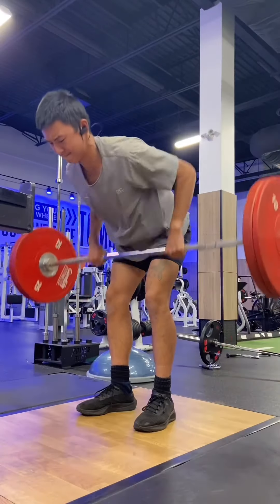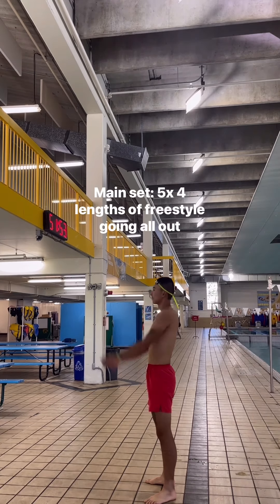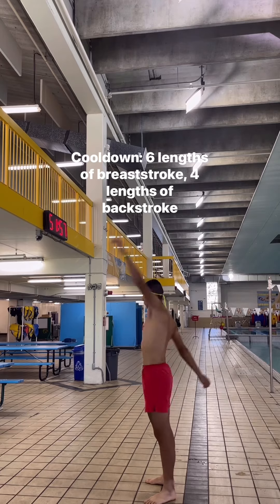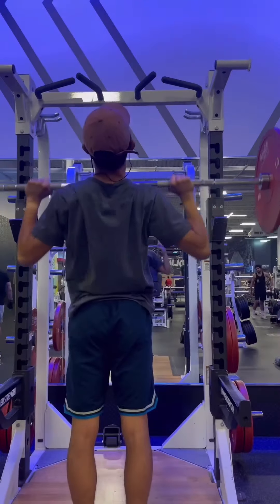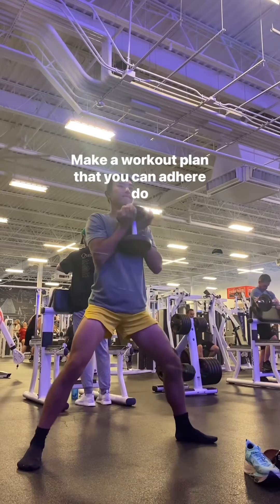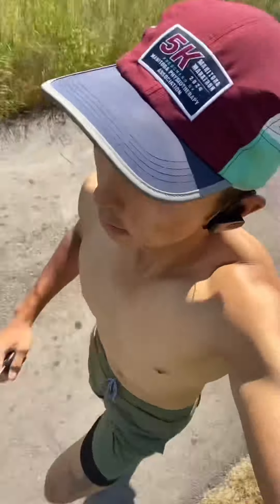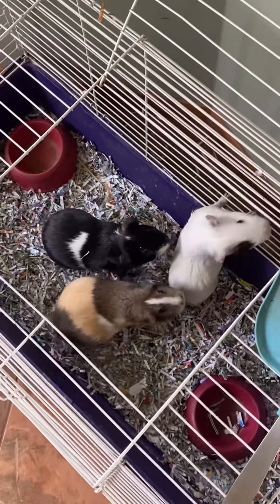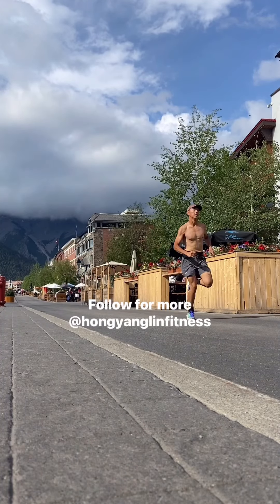Is training twice a day worth it?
The age old question for athletes of all backgrounds, is training twice a day worth it? The answer to something like that isn’t one size fits all! For some people, only 1 training session works with their schedule, but for other hardcore athletes, doubling down may be a better investment! Song Credits: Not Like Us by Kendrick Lamar